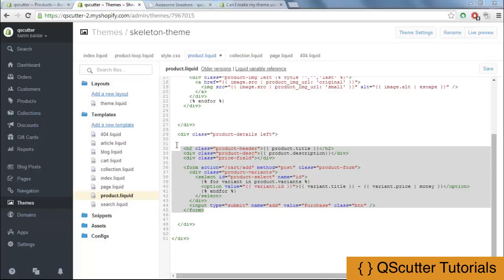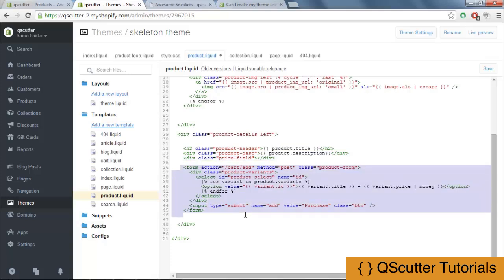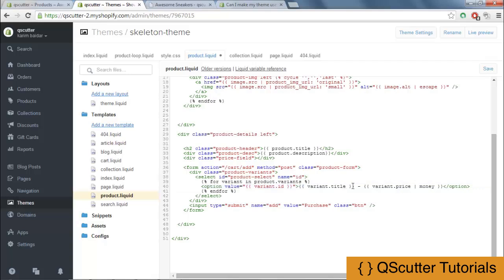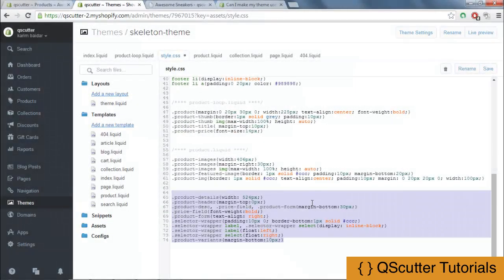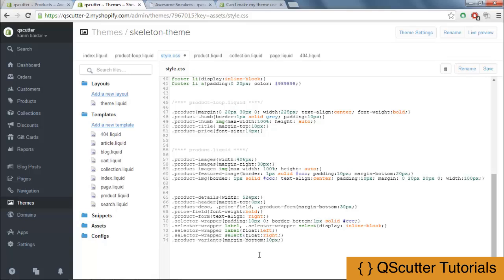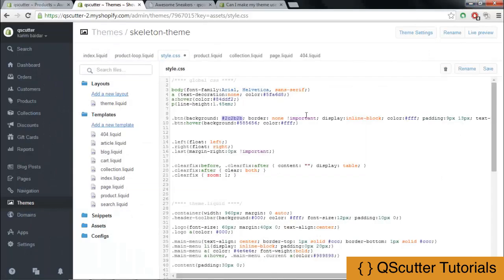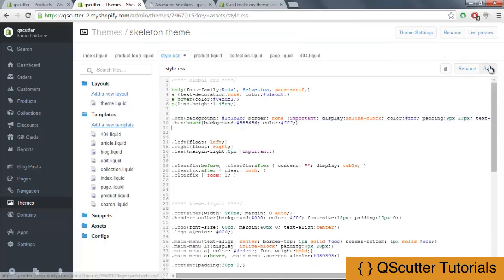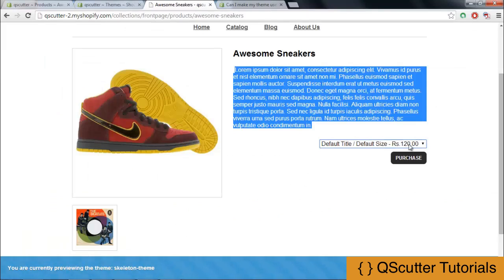3 Adding descriptions with Sprinkling CSS and Purchase price option